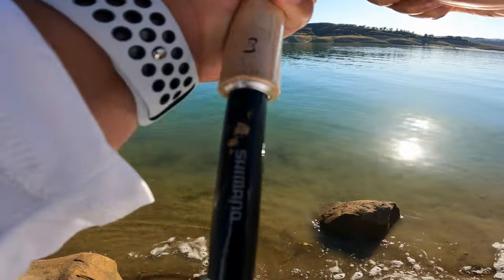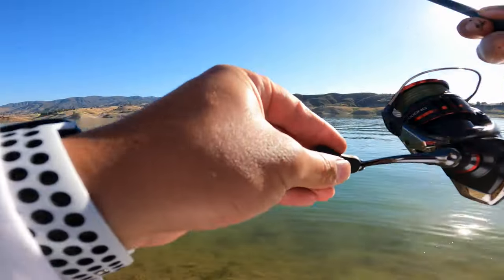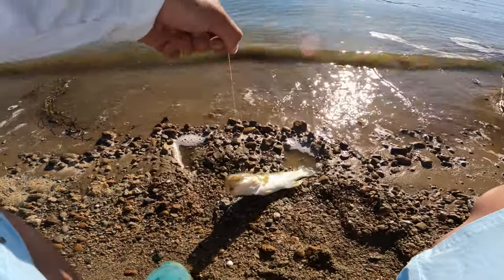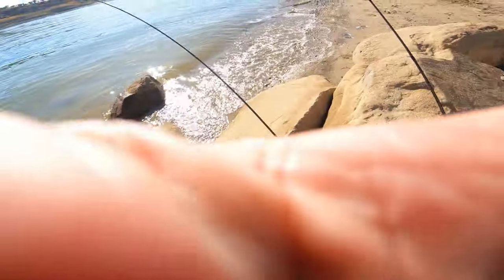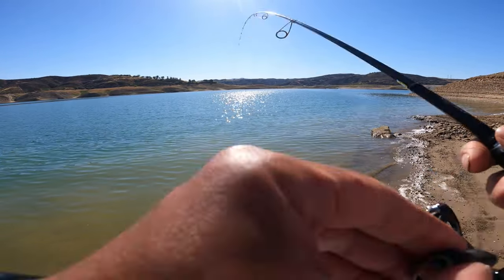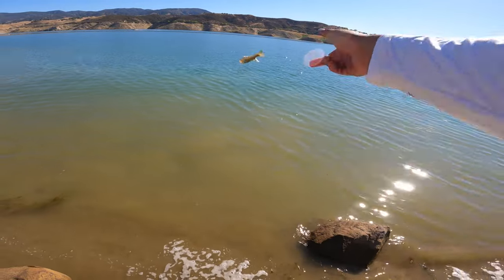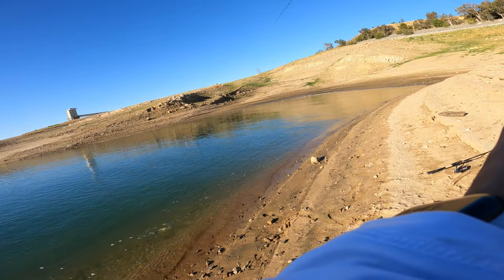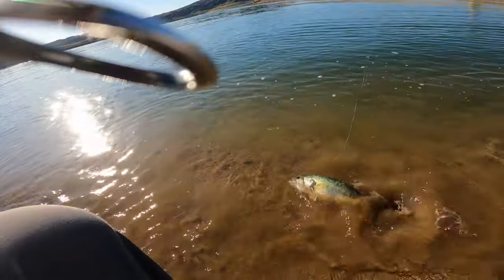CASTAIC LAKE FISHING 6/24/22